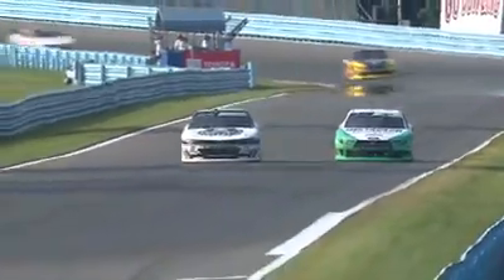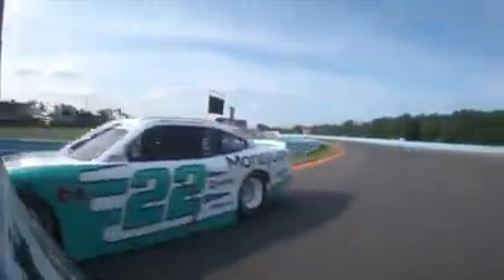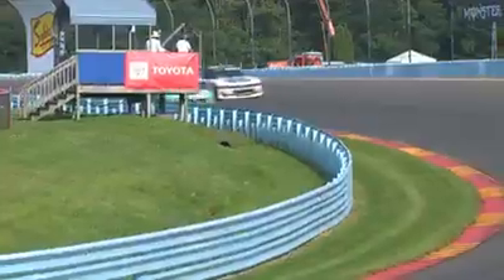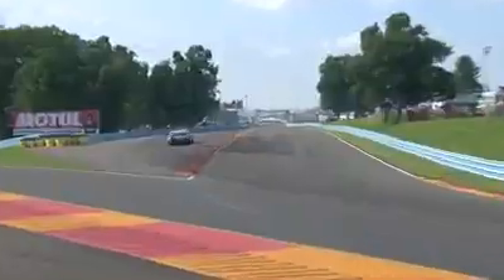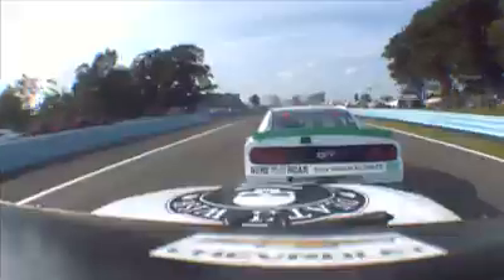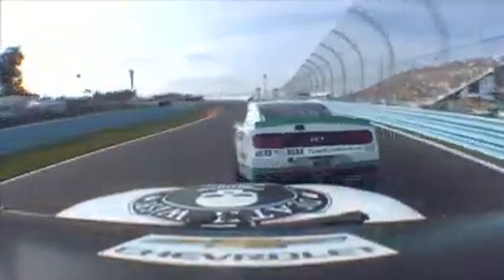What A Wild Watkins Glen Xfinity Race